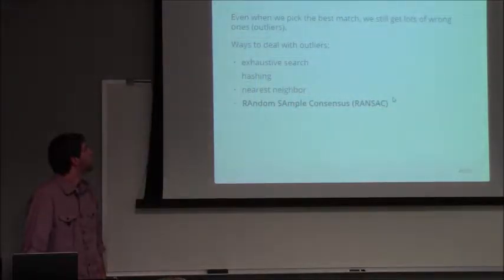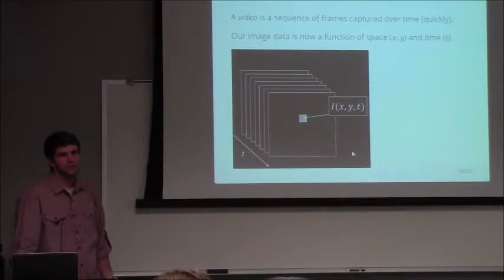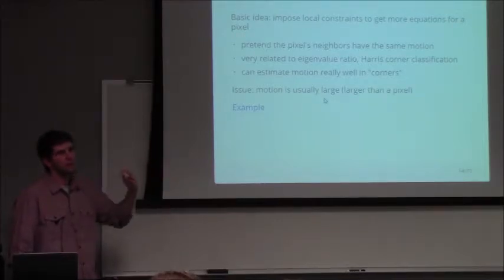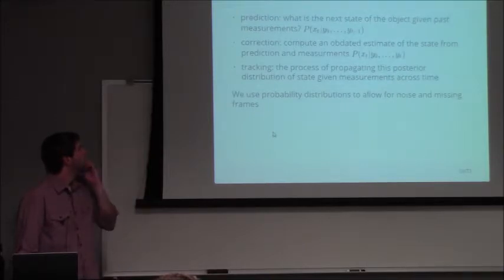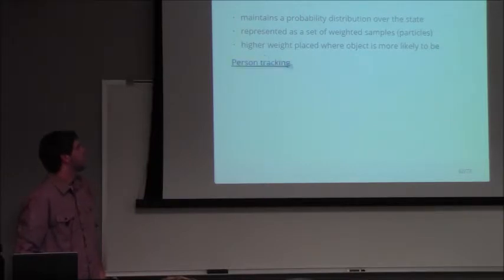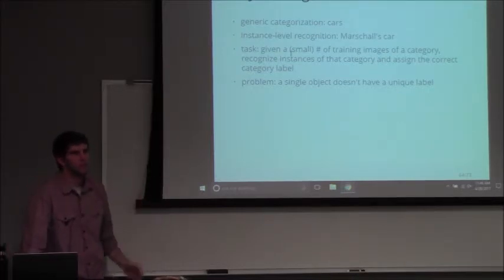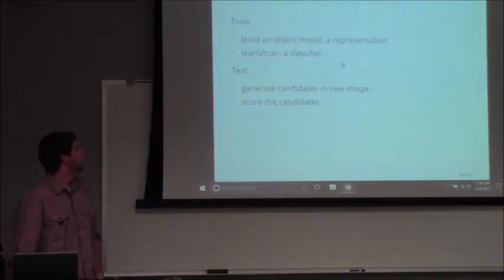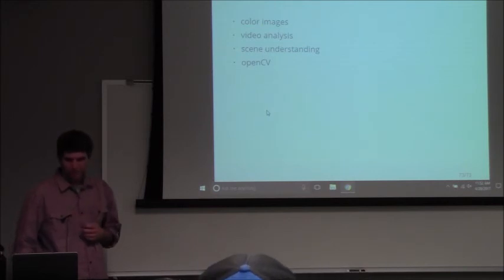Computer Vision - Motion, Tracking, and Categorization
Marschall Furman discusses topics in computer vision.